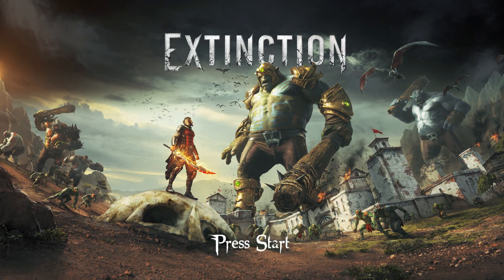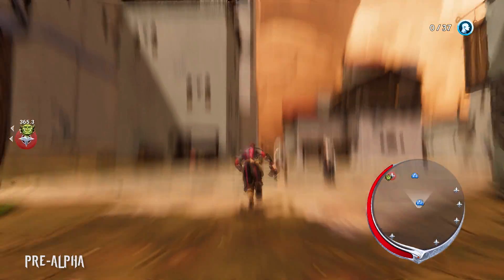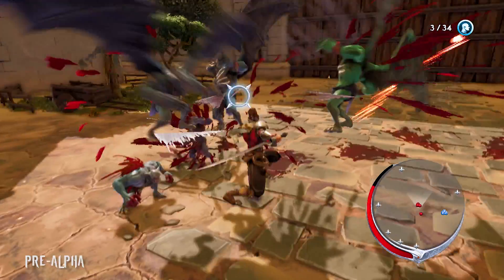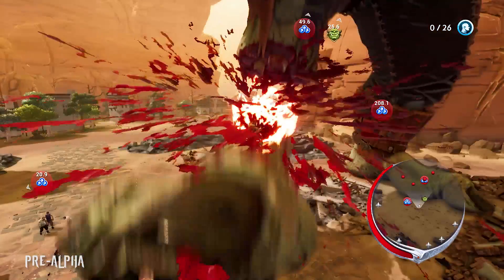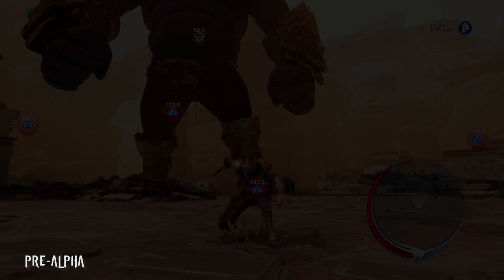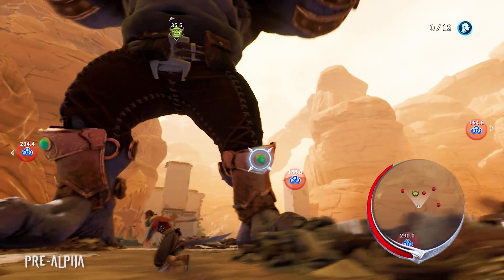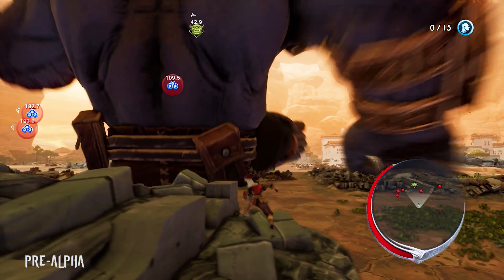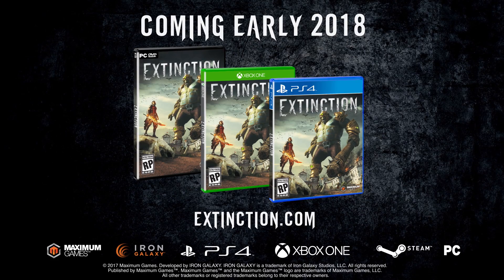Extinction - Official Gameplay Walkthrough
Run, jump, duck, and cut your way through giant enemies in this dev let's play of Extinction.